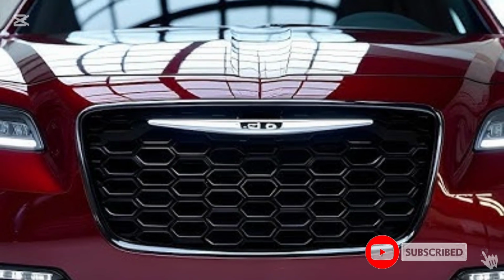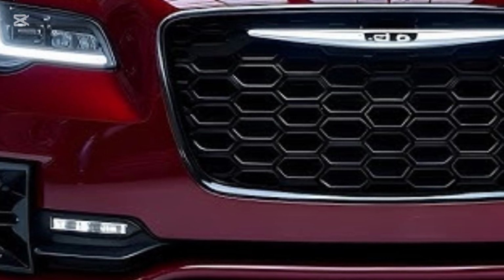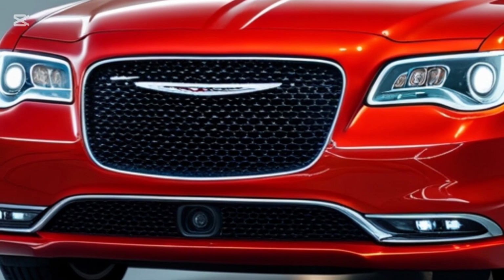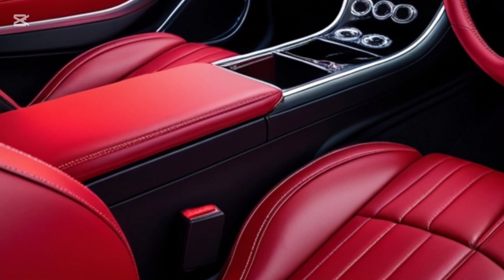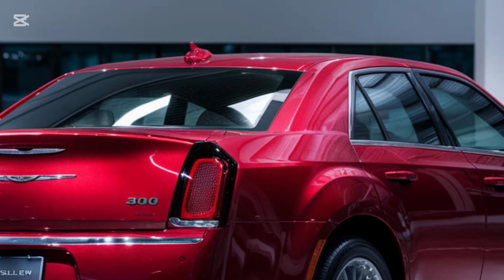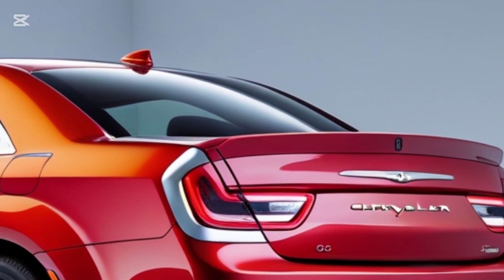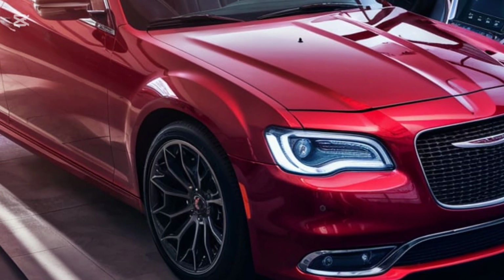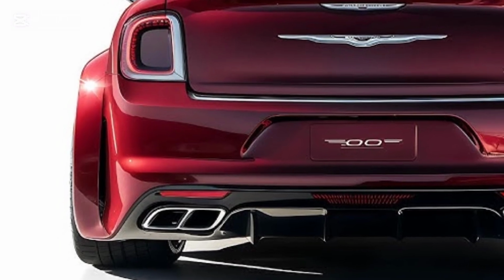"The 2025 Chrysler 300C Is BACK – And It’s a BEAST! You Won’t Believe This!"@RussianUpdateTv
"The 2025 Chrysler 300C Is BACK – And It’s a BEAST! You Won’t Believe This!"

Description:

The 2025 Chrysler 300C is here, and it’s packing some serious power! With a 6.4L HEMI V8 pushing out 485 horsepower, this luxury muscle sedan is making a bold statement in its final form. But is it worth the hype? In this in-depth review, we break down everything you need to know—performance, design, features, and price. Is this the last great Chrysler 300C? Watch now and find out!

2025 Chrysler 300C – The LAST Muscle Sedan?

485 HP in a Chrysler? The 2025 300C is a MONSTER!

 Chrysler 300C 2025 – The Best American Luxury Sedan?

 The FINAL Chrysler 300C is Here – And It’s INSANE!

 Is the 2025 Chrysler 300C the Best V8 Sedan Left?

The 2025 Chrysler 300C – A Muscle Car in Disguise?

 Why the 2025 Chrysler 300C is the Ultimate Sleeper Sedan!

 The Chrysler 300C Returns in 2025 – But Is It Any Good?

The 2025 Chrysler 300C – A Perfect Blend of Power & Luxury?

Chrysler 300C 2025 Review – Worth the Hype or Overrated?